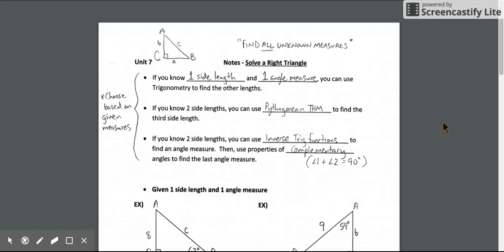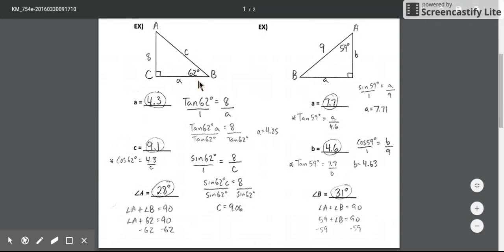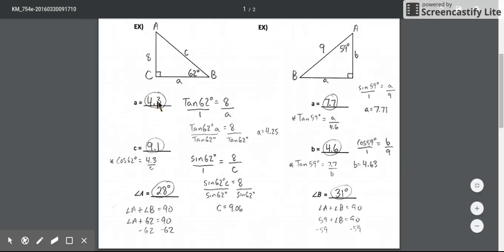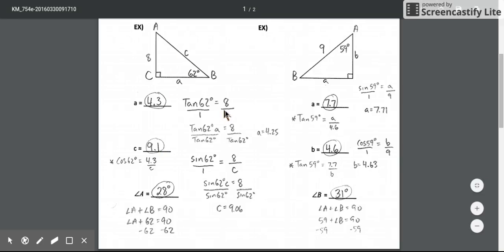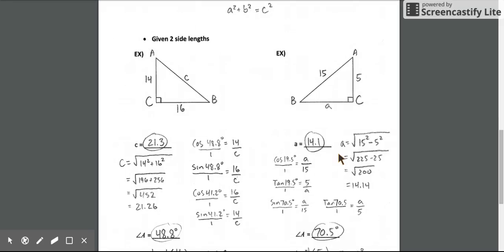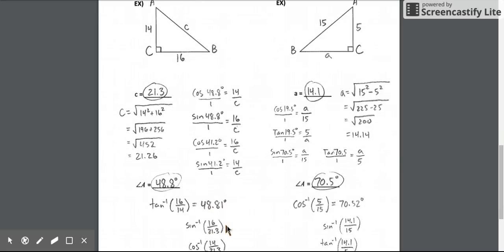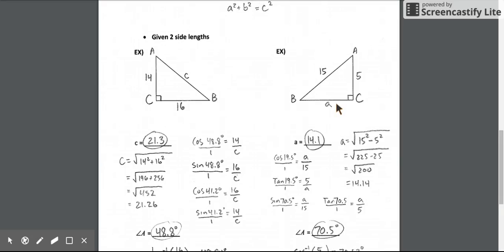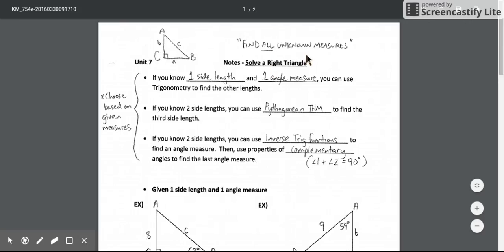Solve a Right Triangle